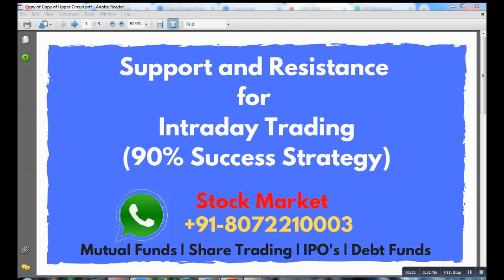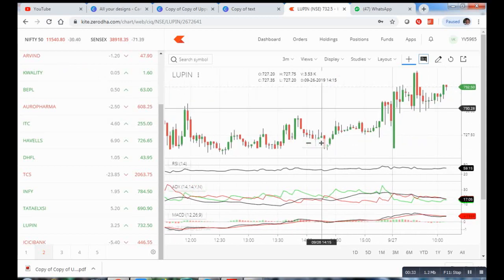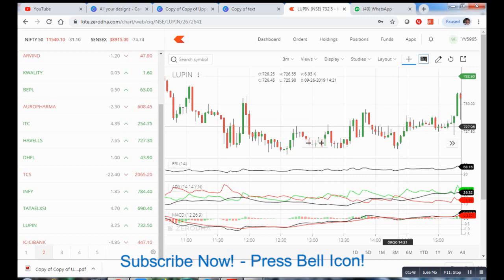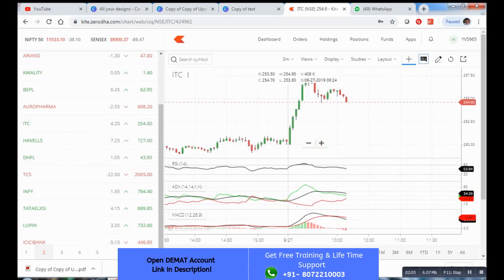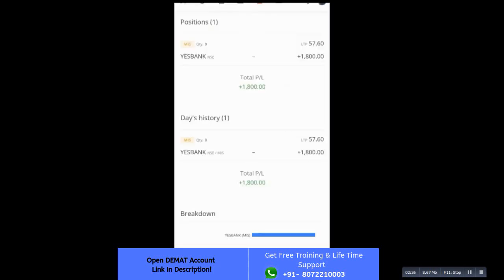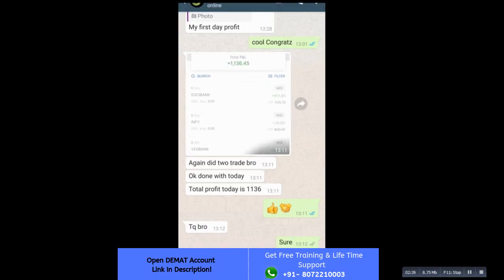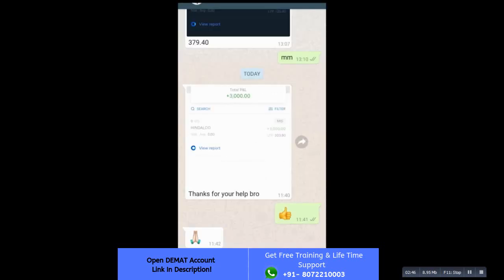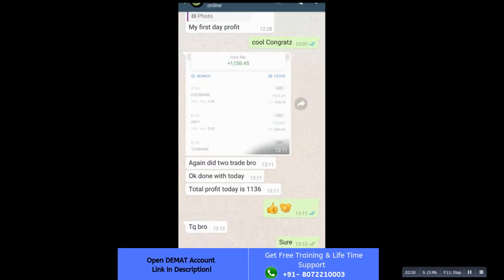Support and Resistance for Intraday Trading in Zerodha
Get Free Training and Free Lifetime Support by Opening Account using the below Link:

WhatsApp to Get Trained: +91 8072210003

Recommended & Best Selling Books on Money:

- Rich Dad Poor Dad in (English)
- Rich Dad Poor Dad in (Tamil)

- Dhandho Investor
- Think and Grow Rich
- The Most Important thing
- Learn to Earn
- The Intelligent Investor

Buy everything you want at discount!